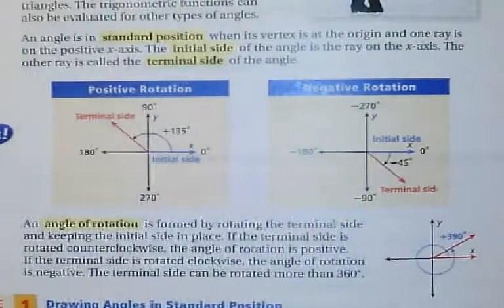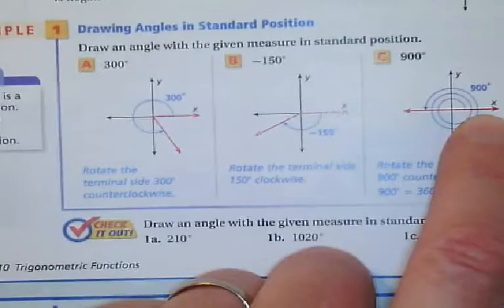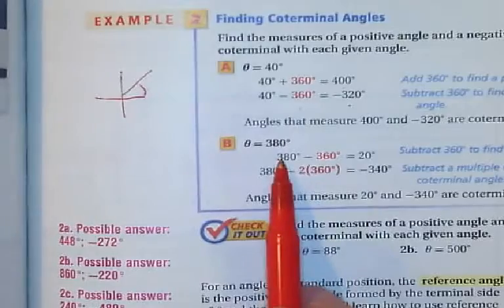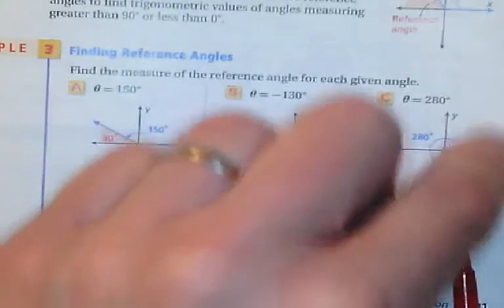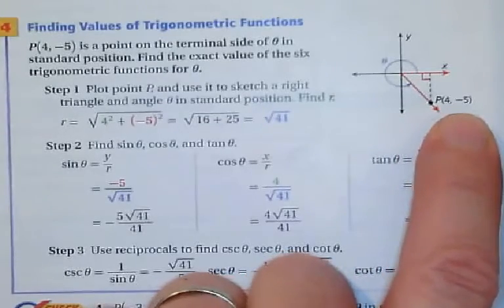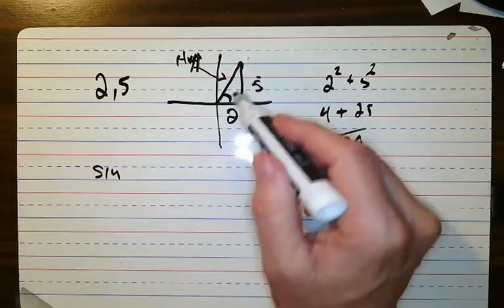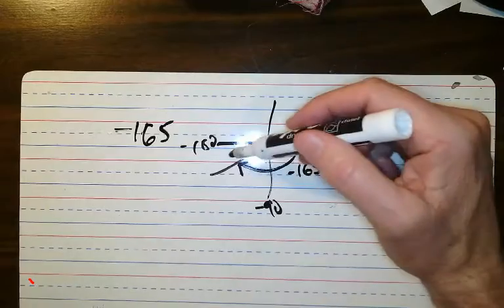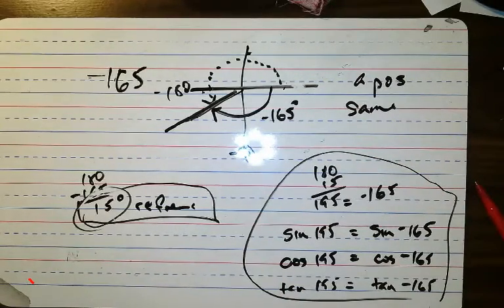AA angles of rotation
Find reference angles & exact values for angles of rotation.